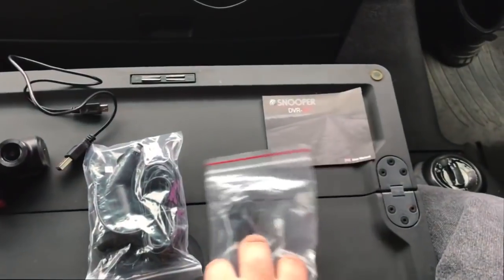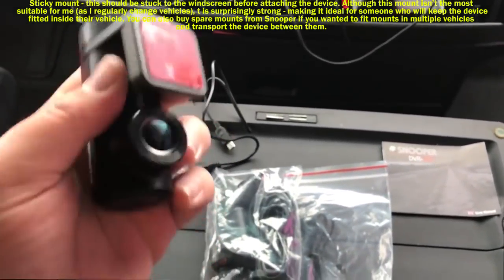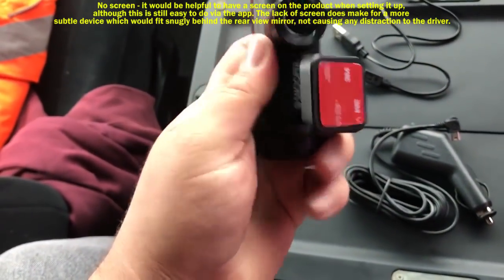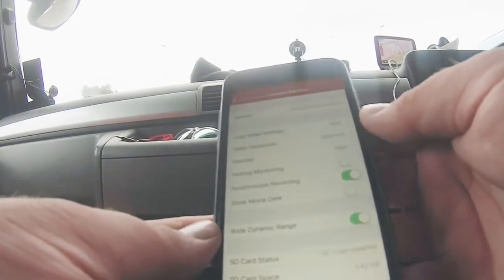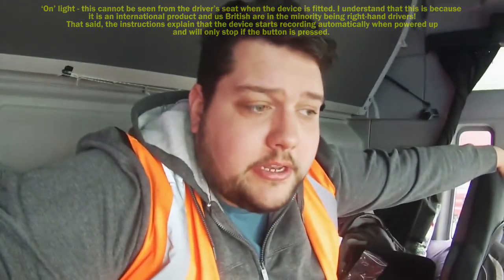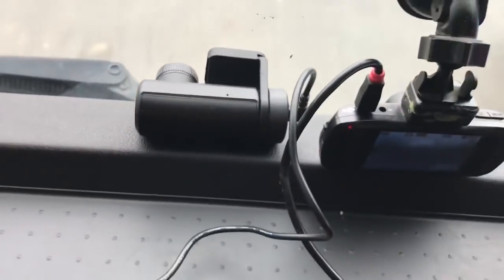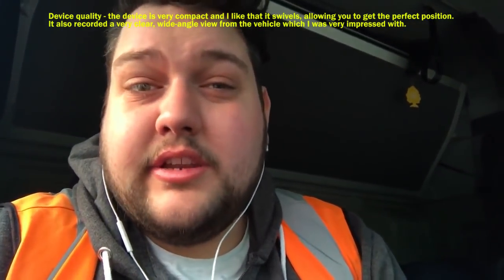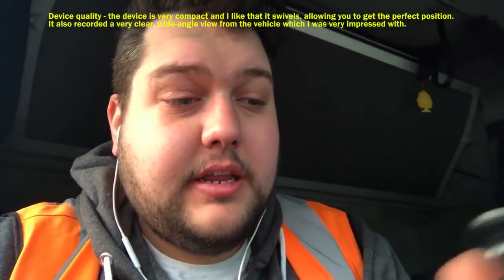Snooper DVR-WF1 - My Review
Device quality - the device is very compact and I like that it swivels, allowing you to get the perfect position. It also recorded a very clear, wide-angle view from the vehicle which I was very impressed with.

Sticky mount - this should be stuck to the windscreen before attaching the device. Although this mount isn’t the most suitable for me (as I regularly change vehicles), it is surprisingly strong - making it ideal for someone who will keep the device fitted inside their vehicle. You can also buy spare mounts from Snooper if you wanted to fit mounts in multiple vehicles and transport the device between them.

‘On’ light - this cannot be seen from the driver’s seat when the device is fitted. I understand that this is because it is an international product and us British are in the minority being right-hand drivers! That said, the instructions explain that the device starts recording automatically when powered up and will only stop if the button is pressed.

No screen - it would be helpful to have a screen on the product when setting it up, although this is still easy to do via the app. The lack of screen does make for a more subtle device which would fit snugly behind the rear view mirror, not causing any distraction to the driver.

GPS antenna - I prefer to have this in-built in the device but having it separate allows flexibility if you do not want your speed, location etc. to be recorded.

They sell awesome cleaning products that I already used to clean the truck with before being link with them.